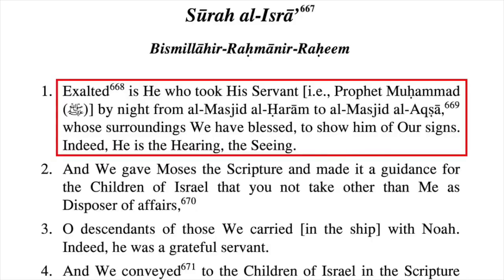Apologetics Roadshow (March 1, 2024) Why the Dome of the Rock Is the Perfect Monument to Islam